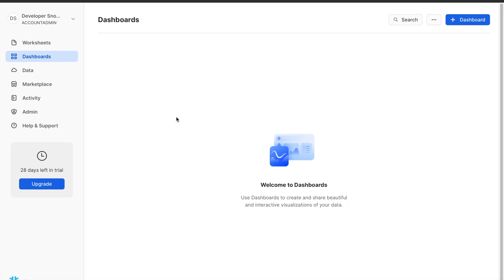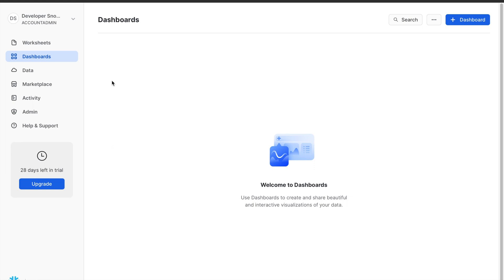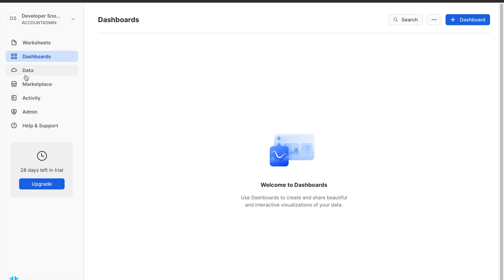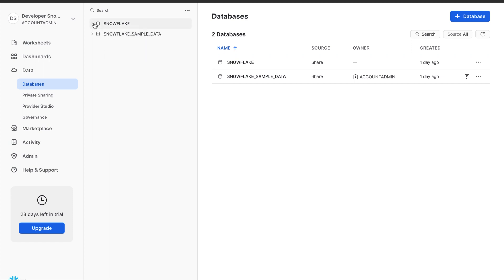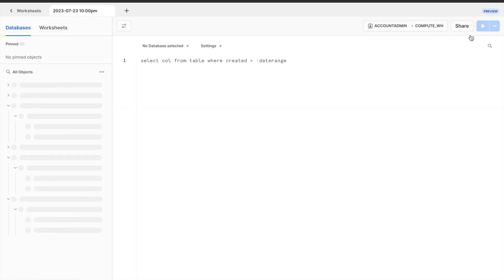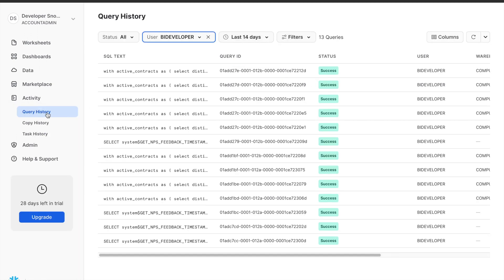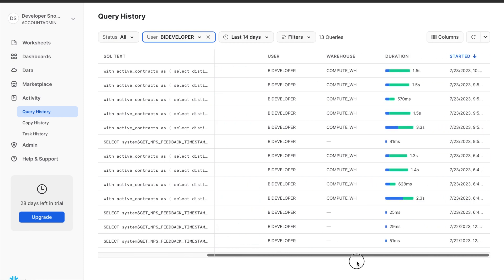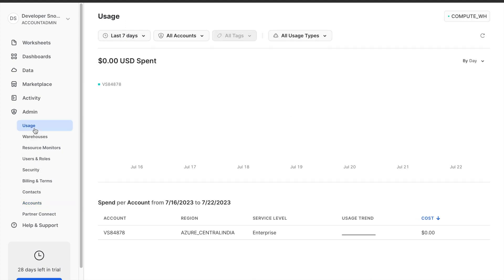Snowflake Tutorial | Snowflake User Interface Overview || Navigating the Snowflake user interface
Snowflake Tutorial | Snowflake User Interface Overview